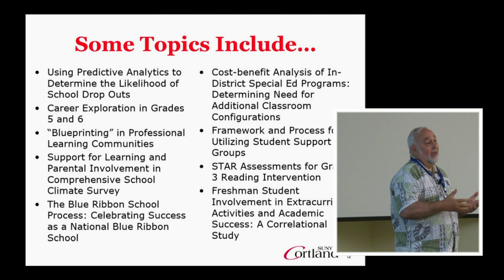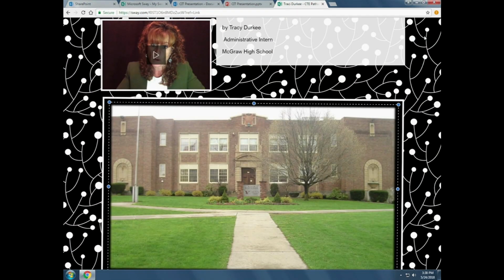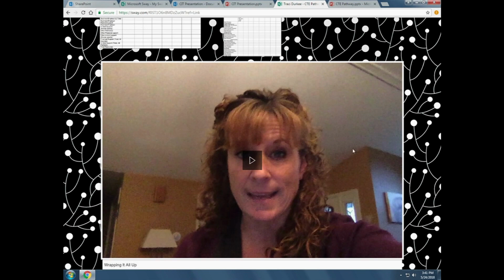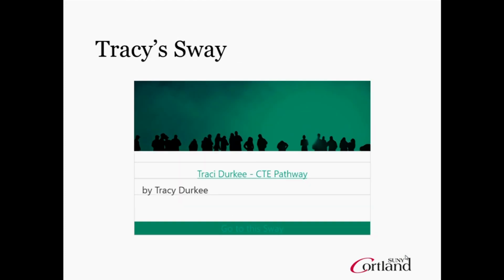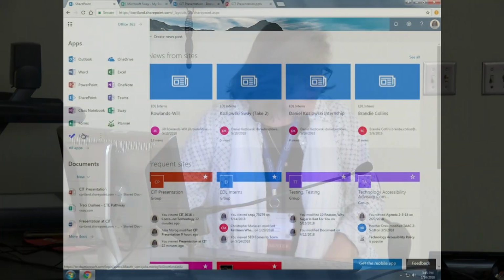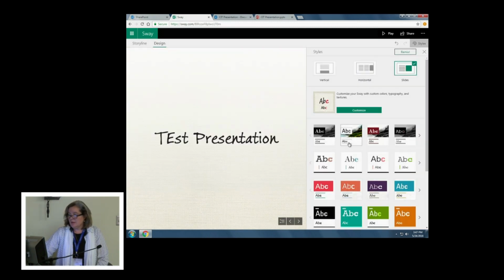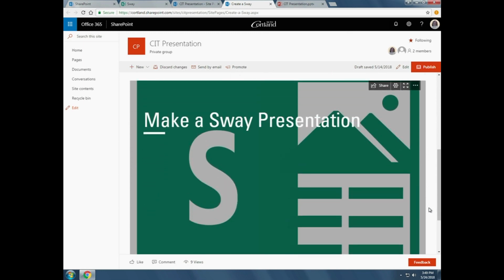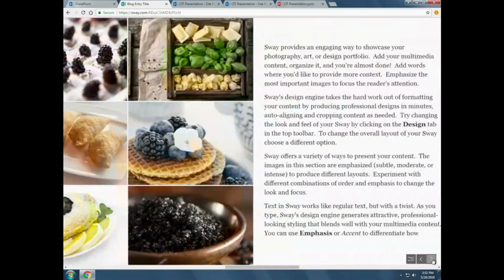Creating a Digital Portfolio in the Office Suite Sharepoint and Sway